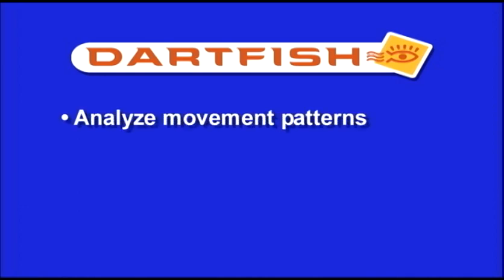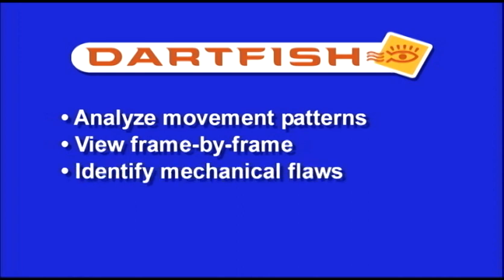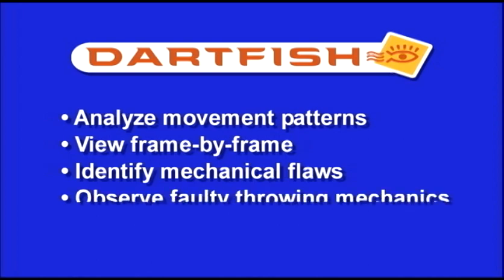JOI Rehab Biomechanical Assessment Video Analysis - THROWING